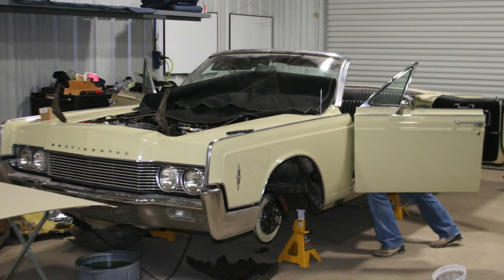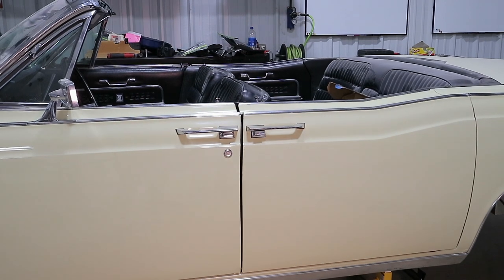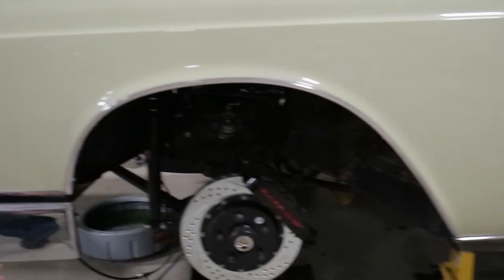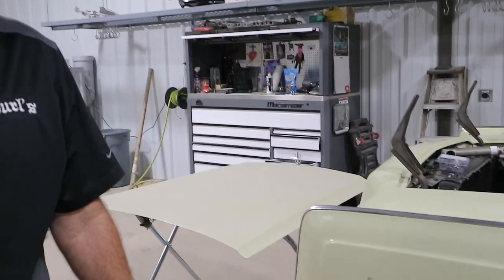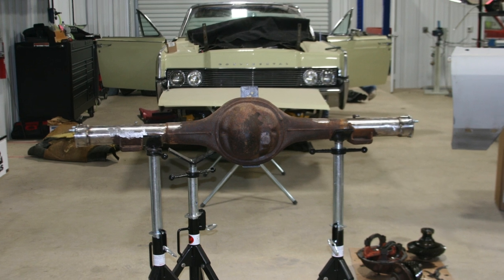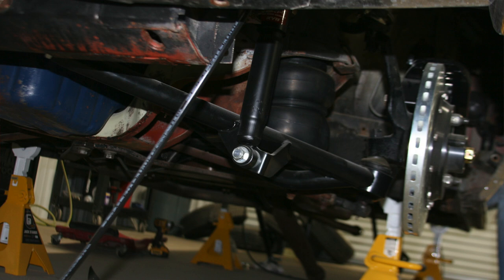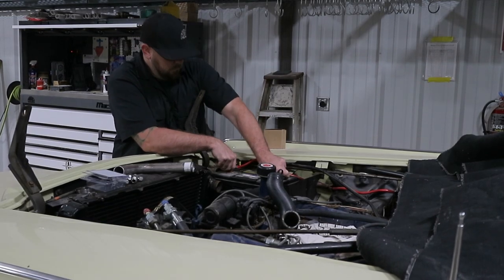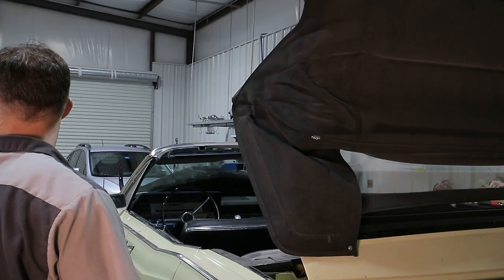1966 Lincoln Continental Convertible Restomod Build